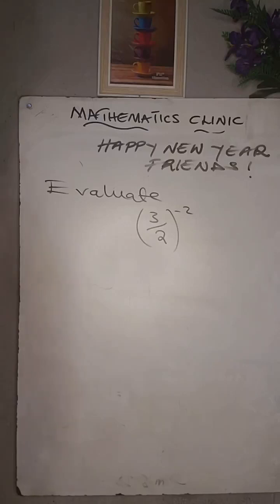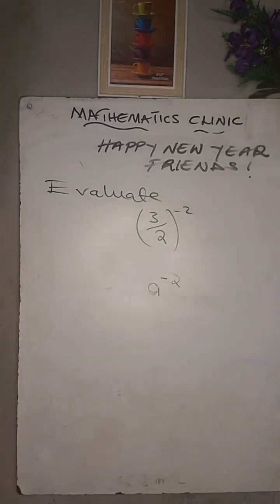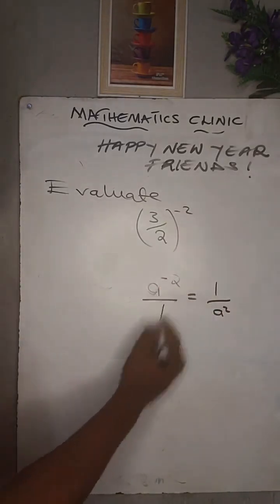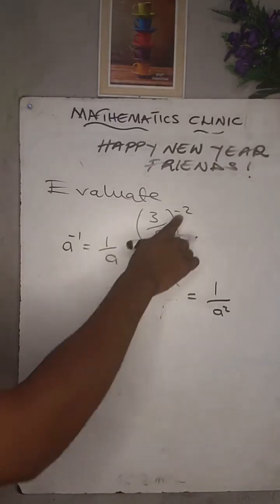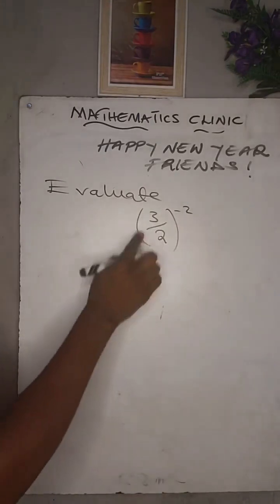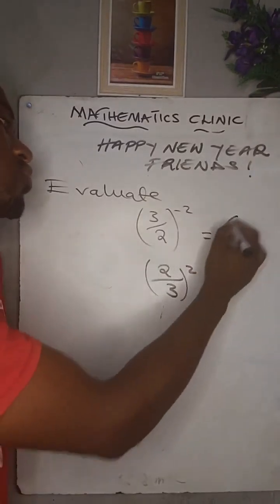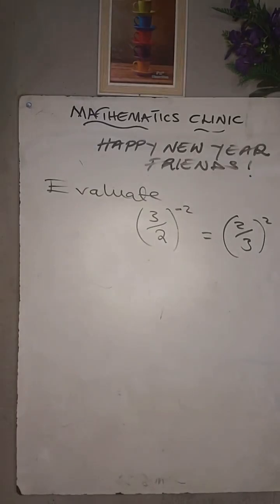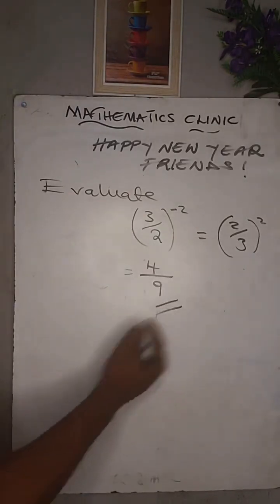mathematics indices gce trending